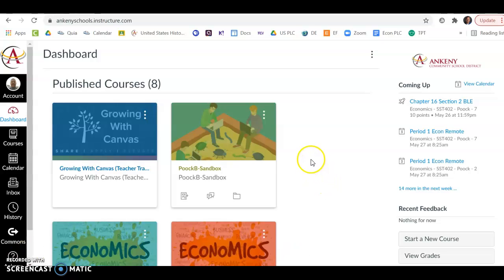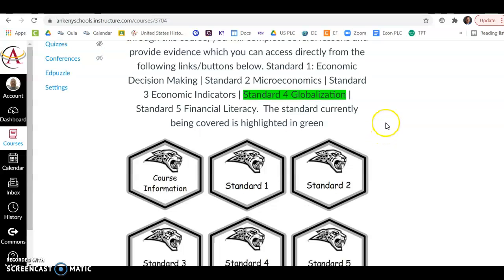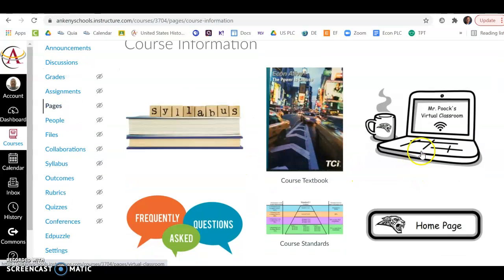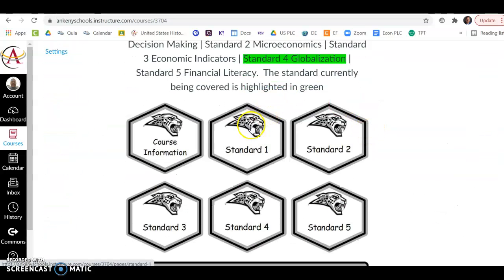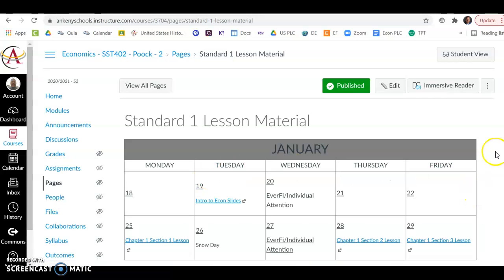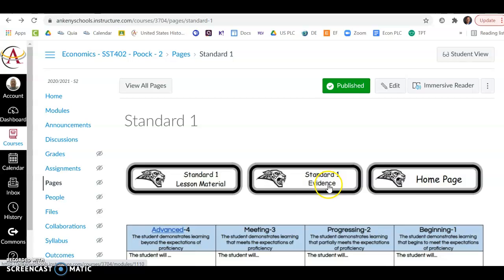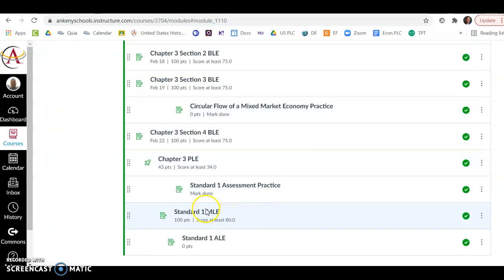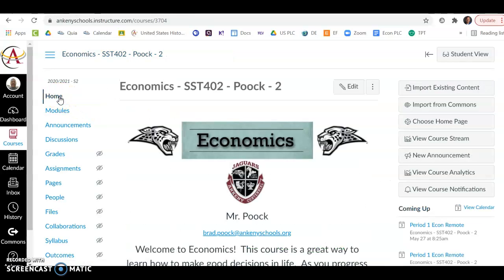Canvas Course Overview